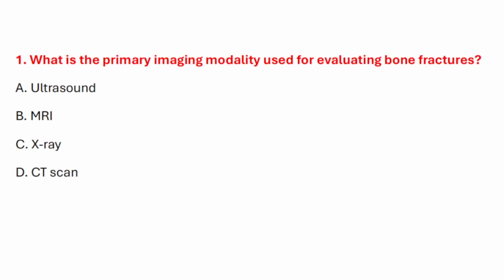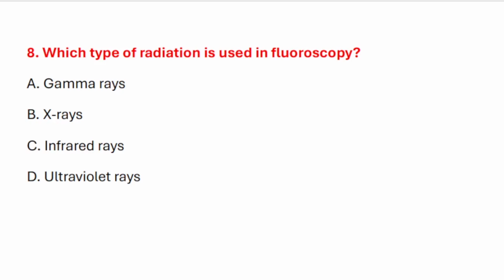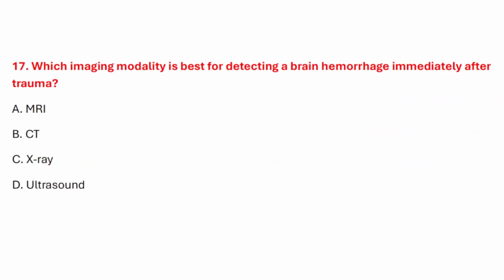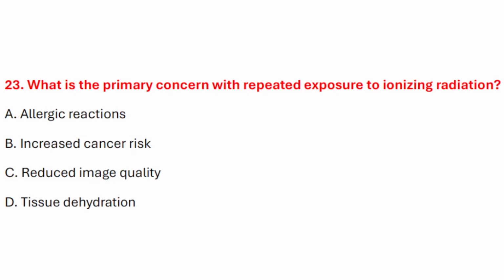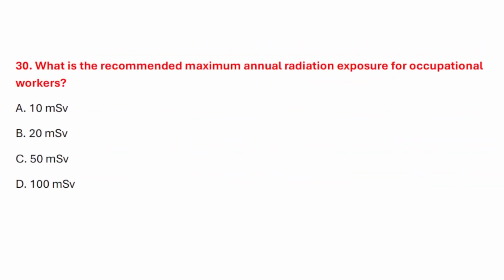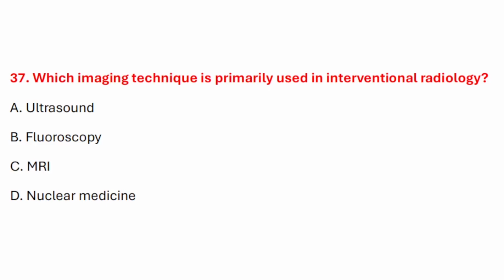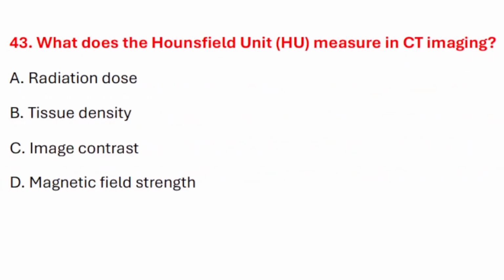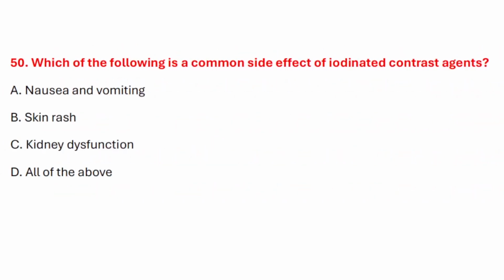Most Important MCQs About Radiography and Radiology | Top 50 Quiz Questions & Answers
Get ready to ace your exams with this comprehensive video featuring the 50 most important MCQs about Radiography and Radiology ! Designed for students, professionals, and aspirants preparing for exams like  NEET PG , AIIMS , and certification tests, this quiz covers key topics, practical applications, and must-know facts.

Perfect for medical students, radiographers, NEET PG aspirants, and those preparing for NUESING Exams HAAD exams PPSC FCPS , this video ensures you stay ahead with a detailed focus on radiology essentials and technical skills.
🔥 Don’t miss this ultimate educational quiz on radiology and radiography!
Enhance your knowledge and master the subject with our expert-curated content. Watch now! 🚀